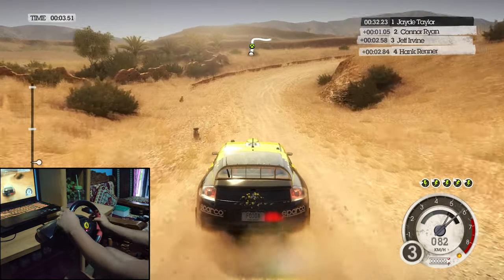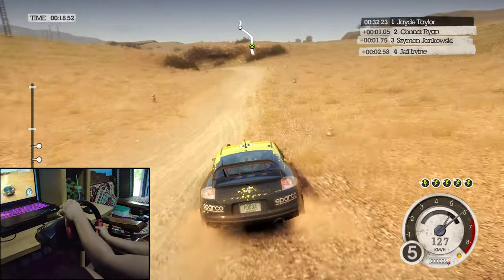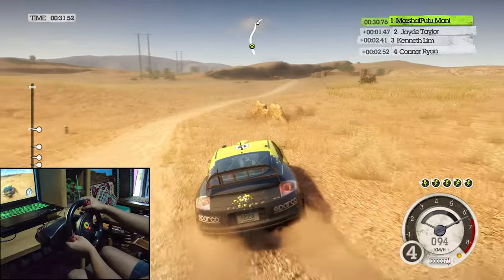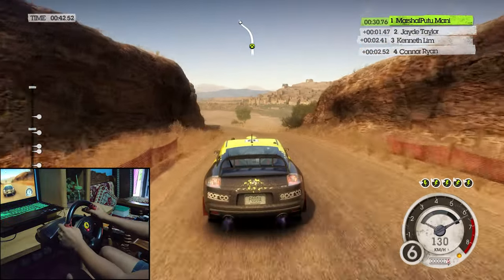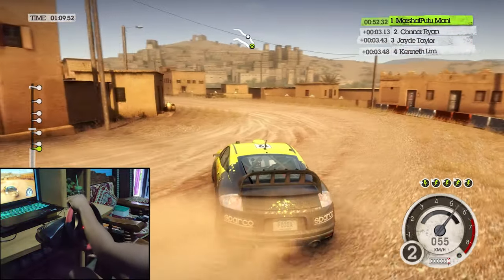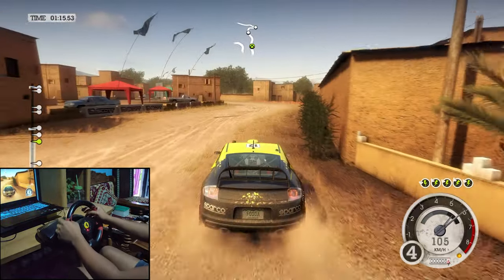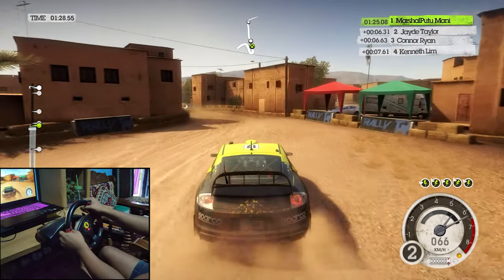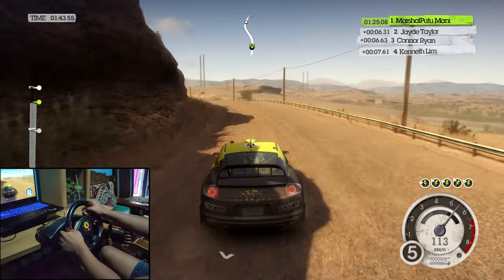DiRT-2 [Morocco:- Scott Rally] Gameplay + THRUSTMASTER Steering Wheel (Ferrari Red Legend Edition)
Game:- Colin McRae: DiRT-2
Steering Wheel Cam (Thrustmaster Red legend: Ferrari Edition)